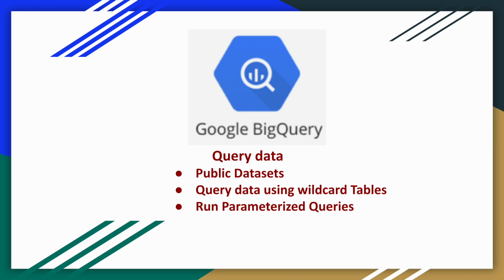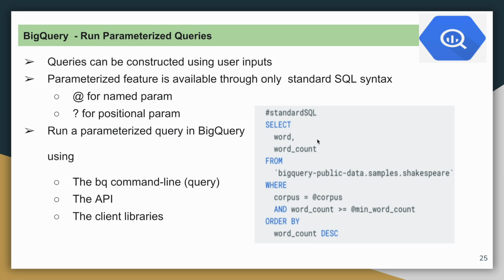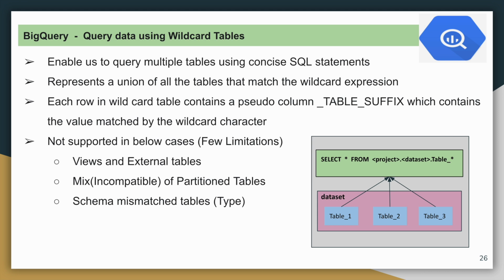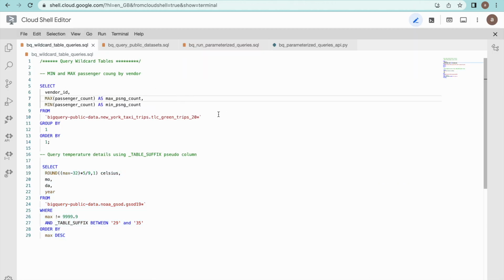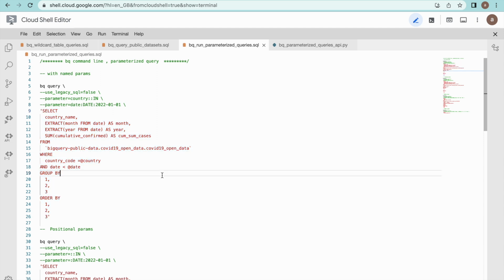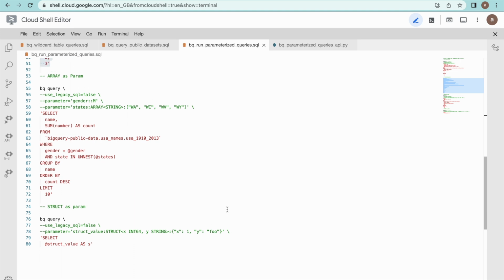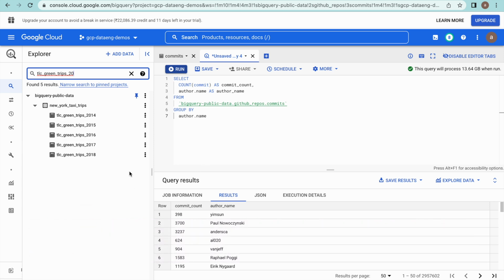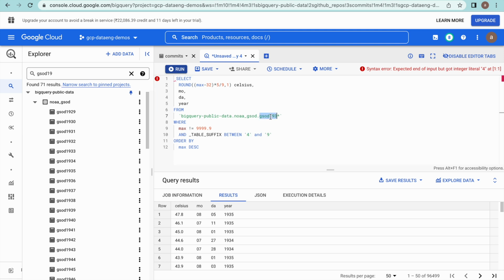GCP Big Query | Query Public Datasets | Parameterized Queries | Wildcard Tables